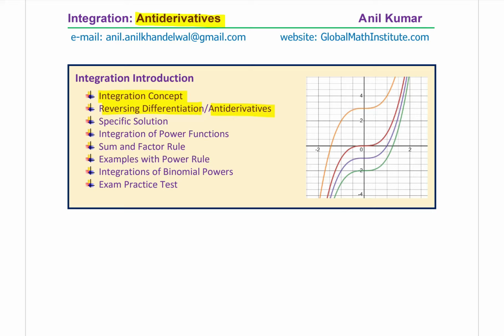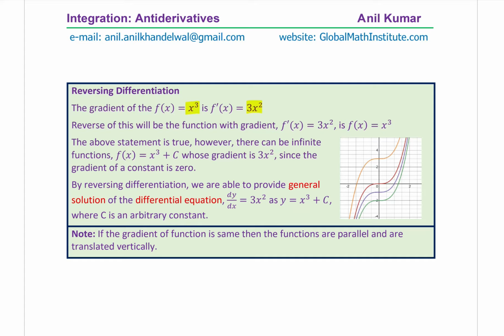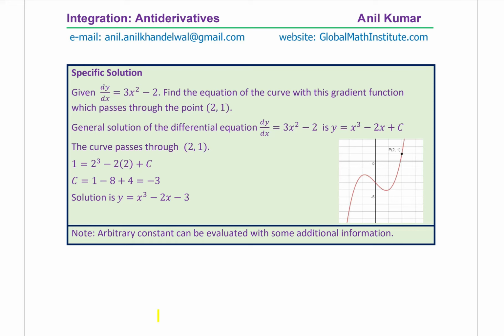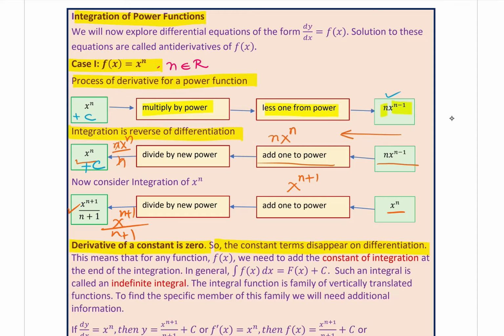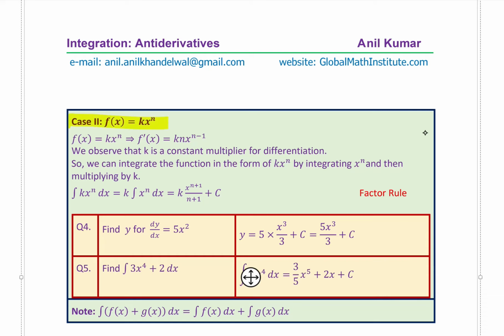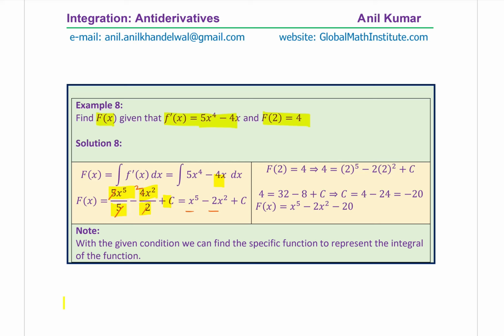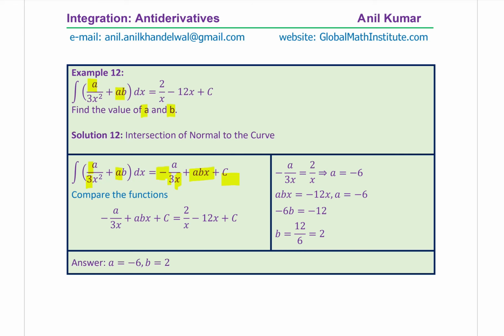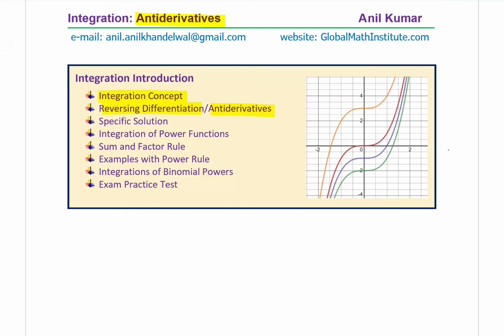Integration Indefinite Integrals Anti-derivatives Lesson by Anil Kumar AP Calculus GCSE Level IBSL